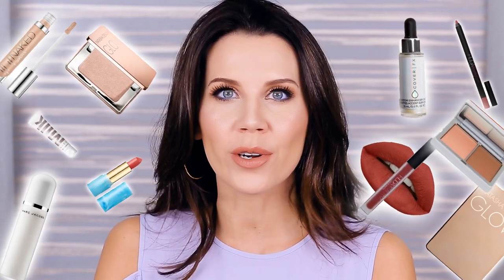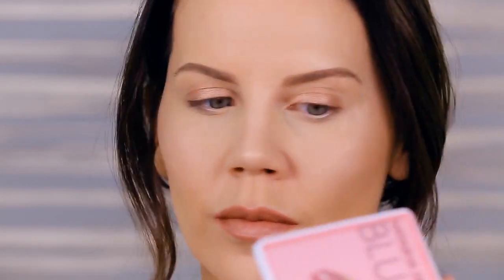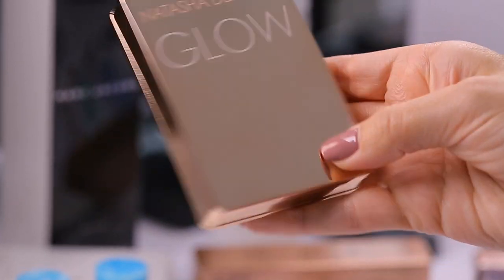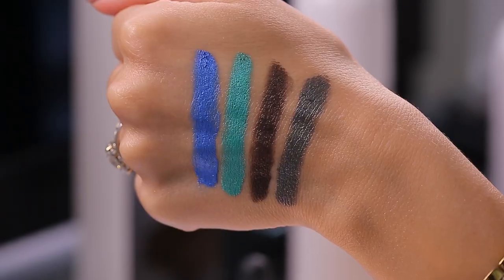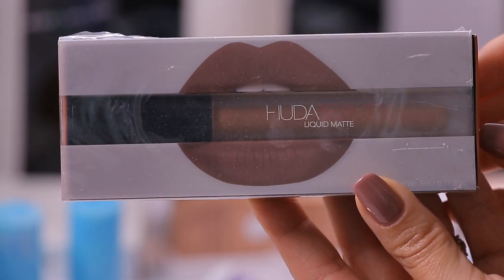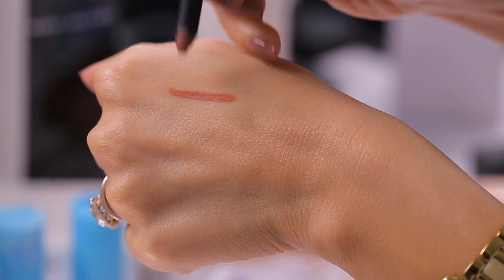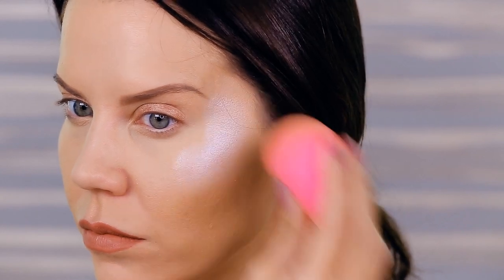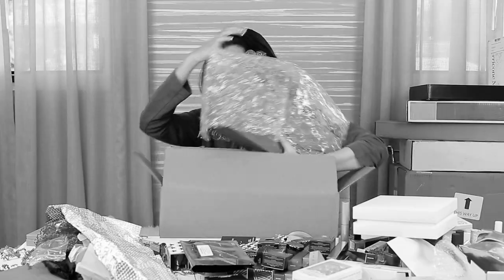WHAT'S NEW from SEPHORA | Hot or Not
I've put to the TEST EVERYTHING that's New from SEPHORA and give you the Hot or Not LOW DOWN.

PS ... I will not be on Style Code Live tonight.

Tarte Color Splash Hydrating Lipstick $21
Huda Beauty Liquid Matte Lipstick $20
Huda Beauty Lip Contour Matte Pencil $19
Cover FX Custom Enhancer Drops $42
Milk Makeup Eye Pigment $24
Urban Decay Naked Skin Highlighting Fluid $28
Natasha Denona Blush Duo $38
Natasha Denona All Over Glow Face & Body Shimmer $38

Face:
Smashbox Photo Finish Foundation Primer // Pore Minimizing
Tarte Amazonian Clay Full Coverage Foundation // Light Neutral
La Prairie Cellular Treatment Foundation // Beige Dore
Chantecaille HD Perfecting Bronze
Physicians Formula Bronze Booster Matte Sculpting Palette
Benefit Hoola Lite
Natasha Denona Glow // Light
Natasha Denona Blush Duo Palette // #14
Marc Jacobs Re(Cover) Perfecting Coconut Setting Mist

Eyes:
Cinema Secrets Pro Eye Shadow Base
Viseart Professional Preview Palette // 04 Dark Matte
Milk Makeup Eye Pigment // Gig
Clarins 4-Color All In One Pen
Marc Jacobs Velvet Noir Mascara
Scott Barnes Lashes

Brows:
Fiona Stiles Micro Precision Sculpting Brow Pencil // Warm Brown

Lips:
Huda Beauty Lip Contour // Bombshell
Huda Beauty Liquid Matte // Venus

TatiWestbrook

Tati Westbrook
1905 Wilcox Ave
Suite #111